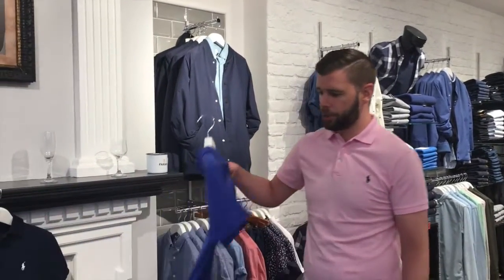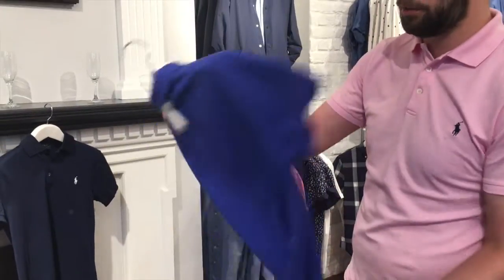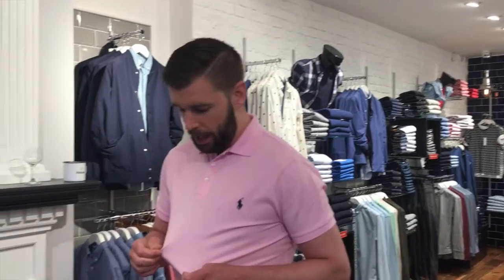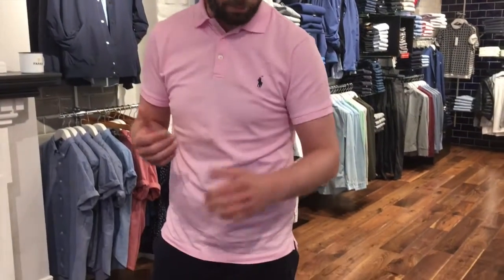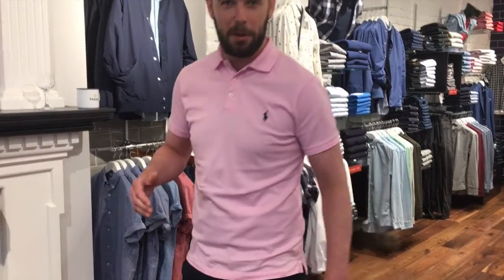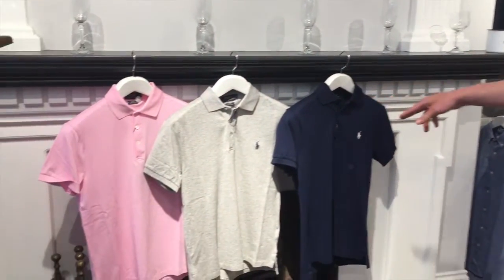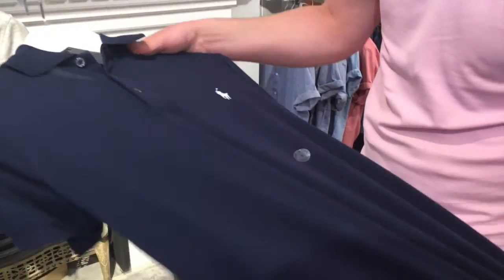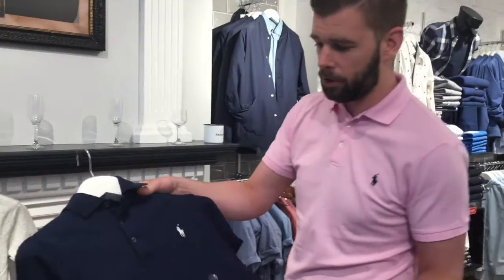The best polo shirt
The best polo shirt is made from a stretch mesh in Egyptian cotton. This polo shirt from Ralph Lauren is ideal for those of you who are looking for style and comfort. It is perfect for those of us who follow an active lifestyle and will look good whether you are on the golf course or relaxing on the 19th!